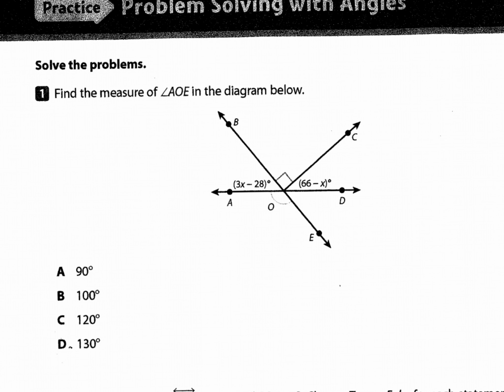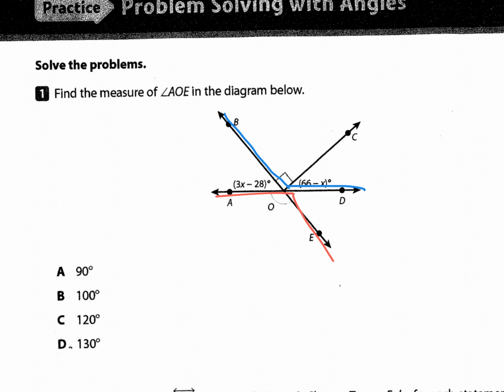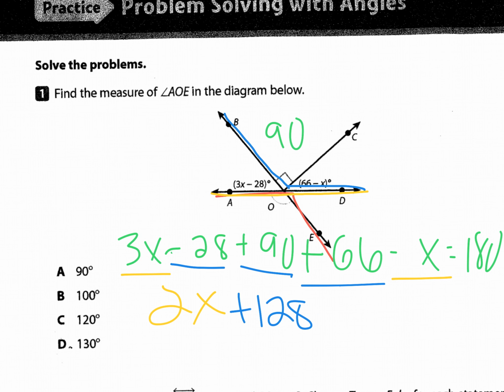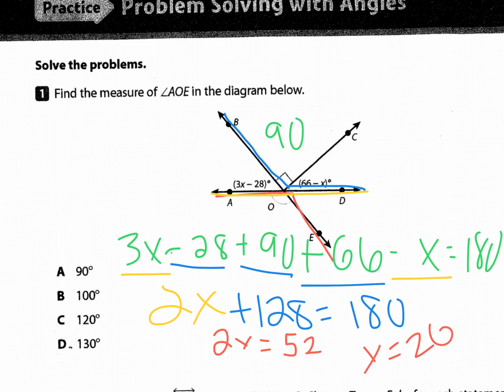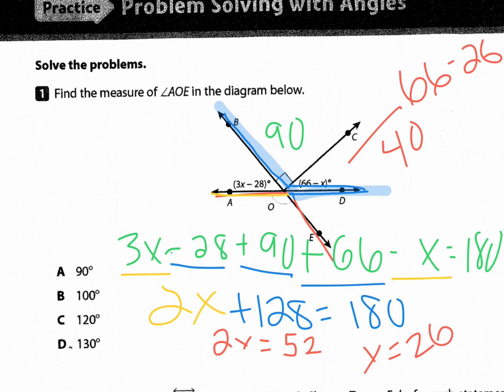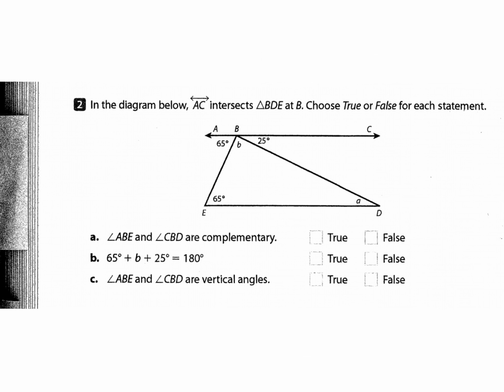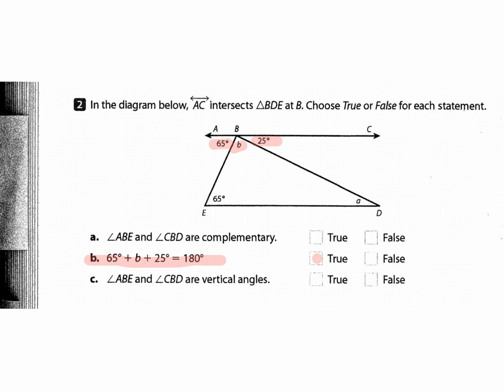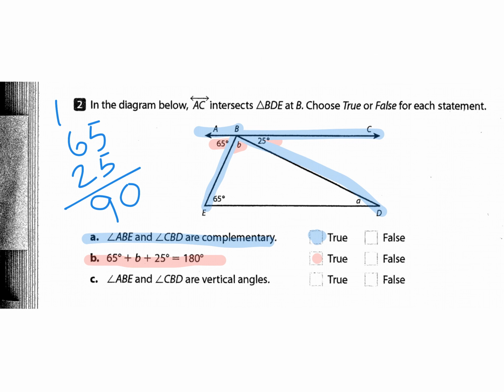angles page 182